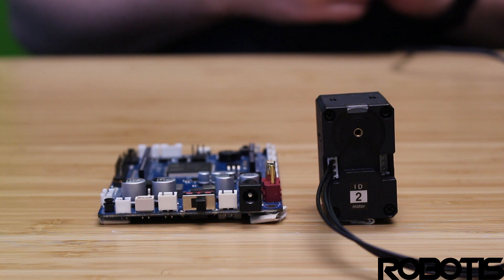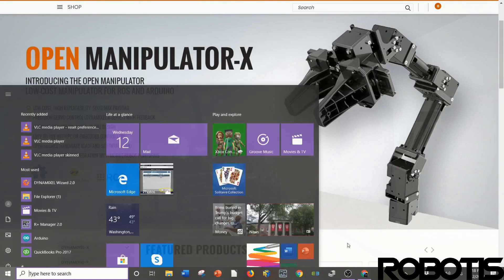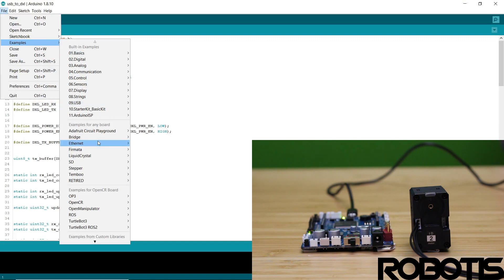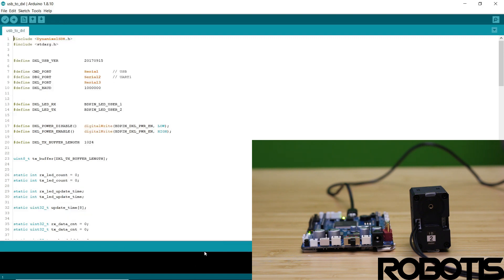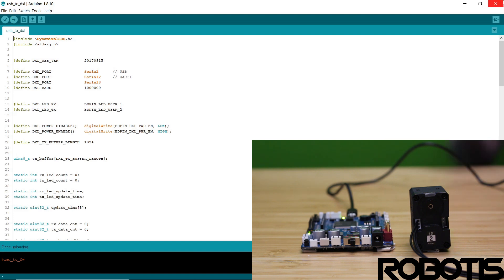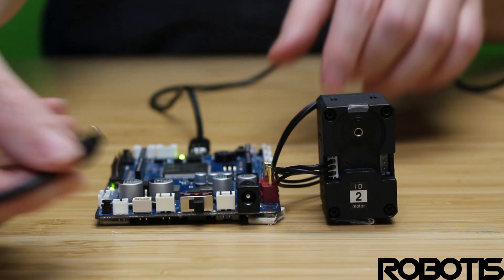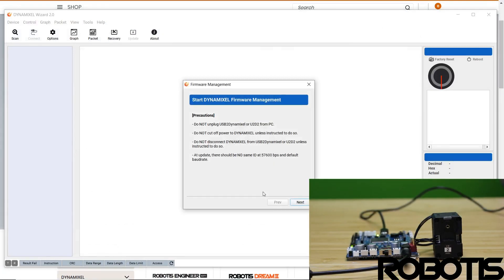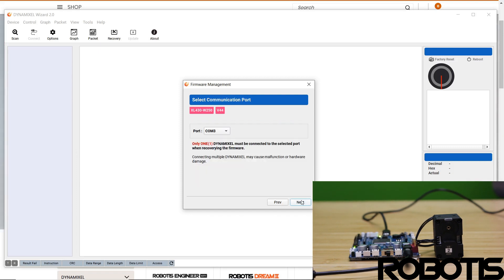How To: DYNAMIXEL Firmware Recovery Using OpenCR1.0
This video is a basic tutorial to show users how to use Arduino IDE and DYNAMIXEL Wizard 2.0 to recover the firmware on a DYNAMIXEL using an OpenCR1.0

OpenCR1.0 (Open-source Control module for ROS) is an open-source robot controller embedded with a powerful MCU from the ARM Cortex-M7 line-up.